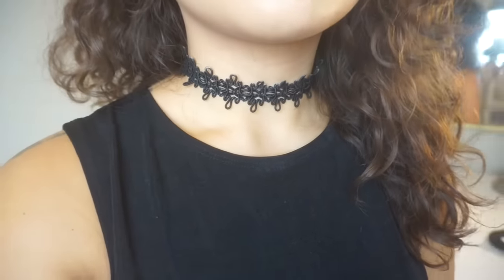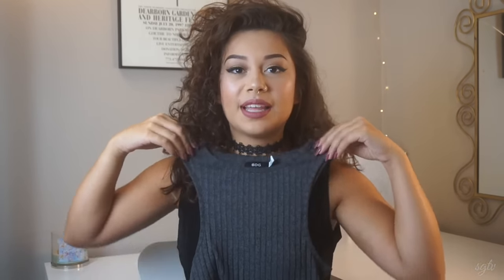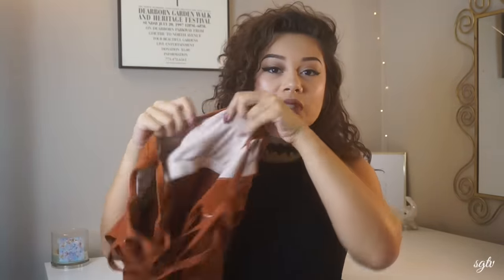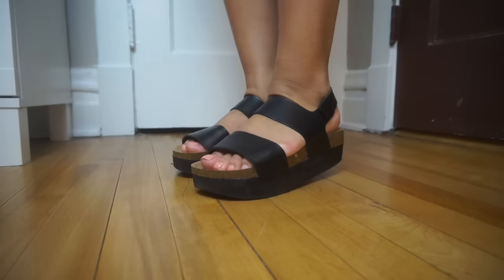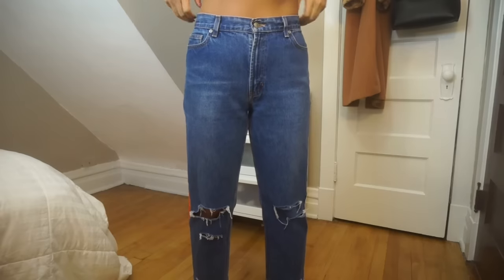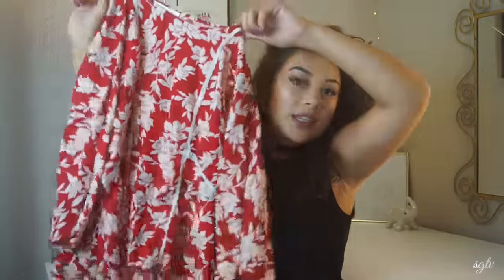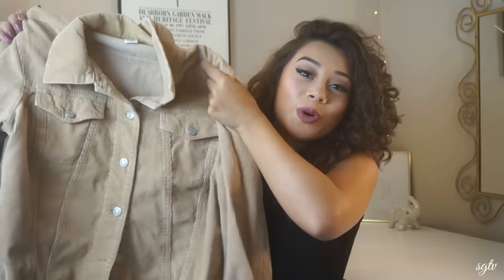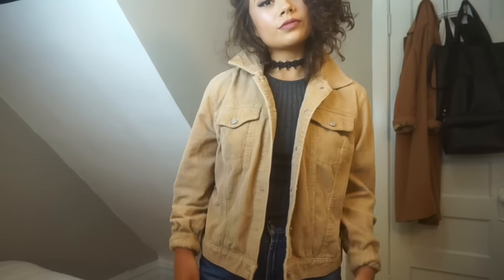May THRIFT + UO Try-on Haul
PRODUCTS MENTIONED

White Chunky Sandal

Platform Strappy Sandal